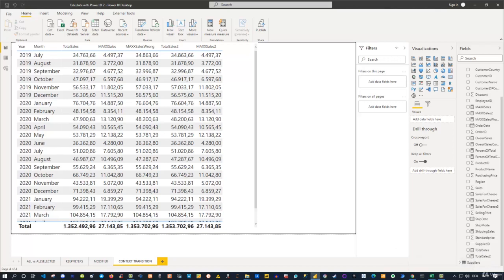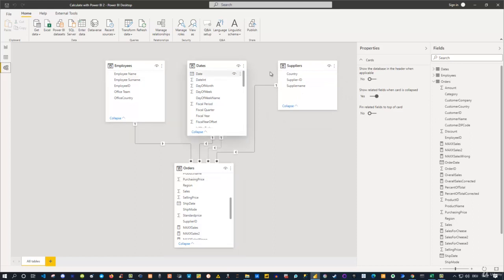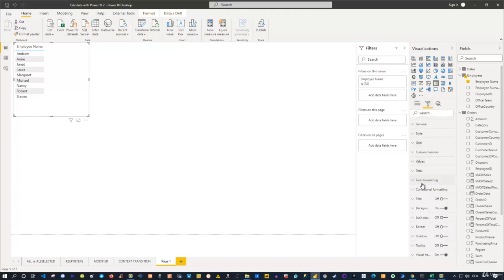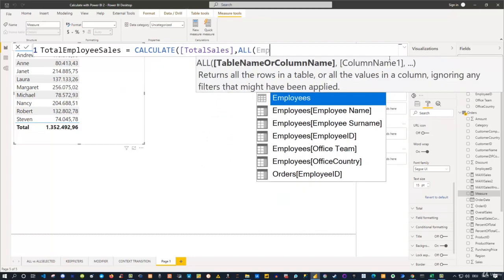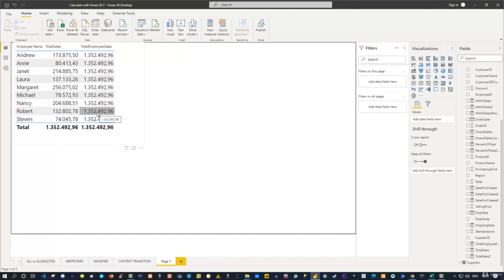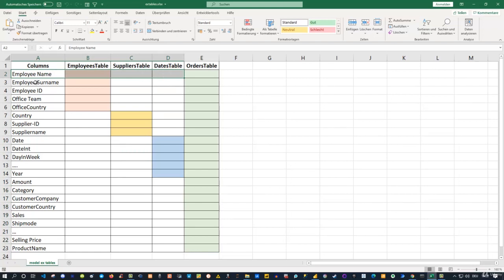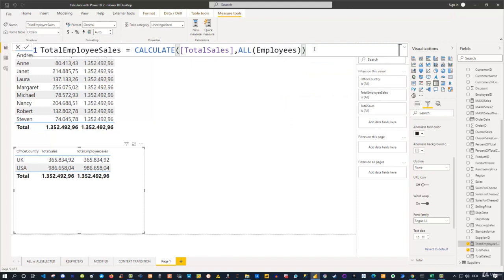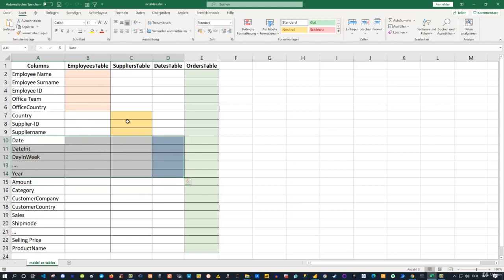14 Visual understanding of the expanded table concept